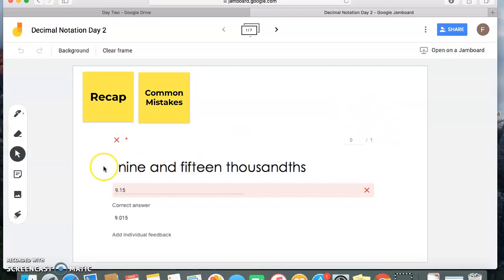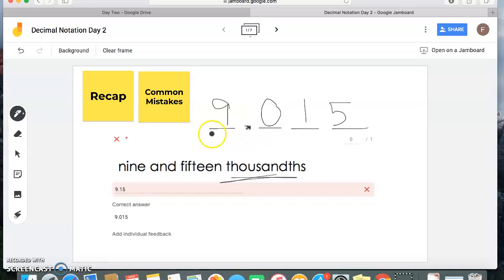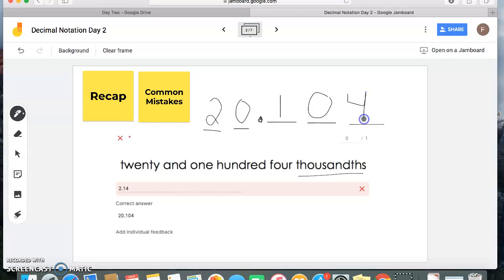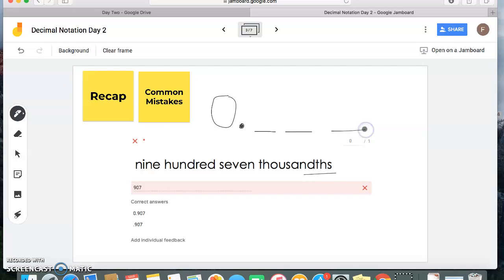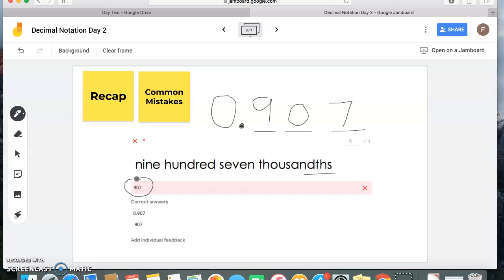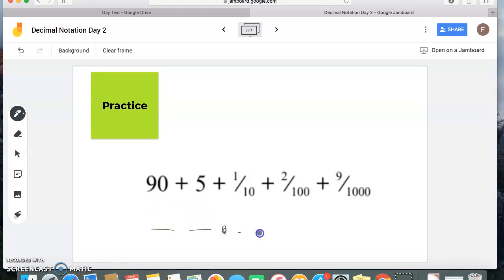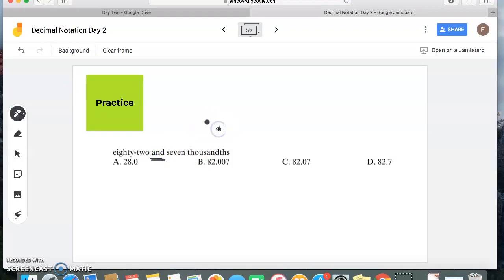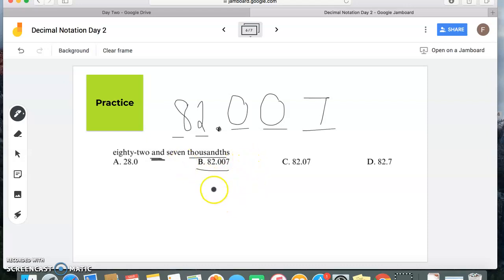Decimal Notation Part 2